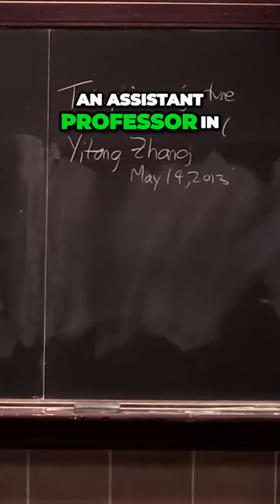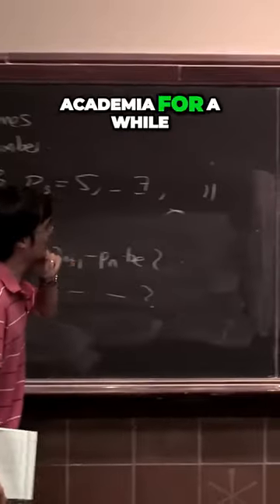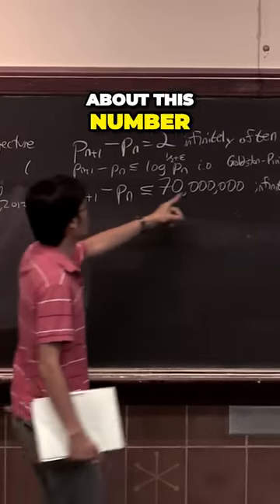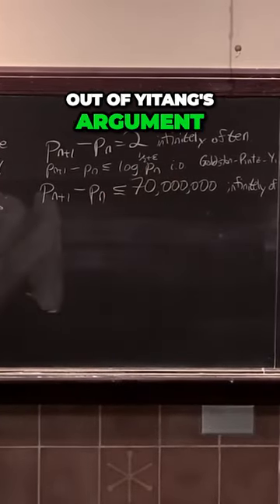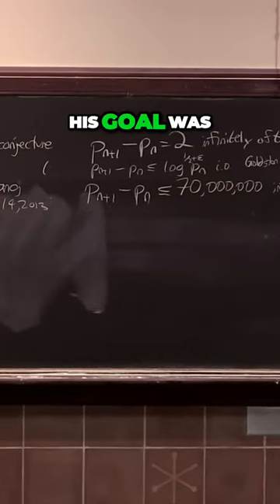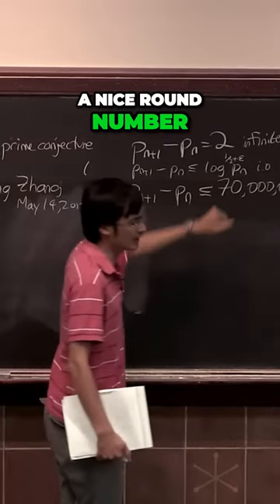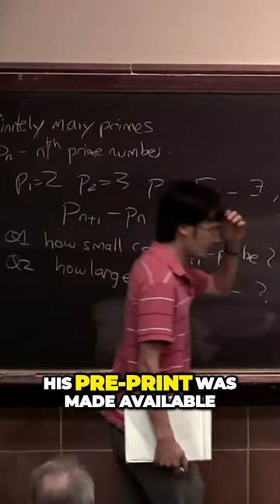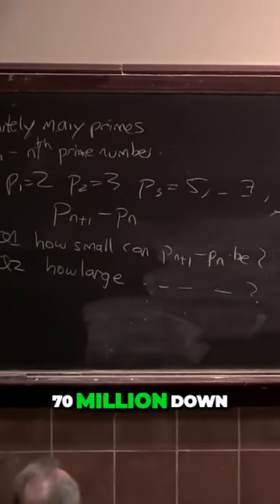Terence Tao on Yitang Zhangs Breakthrough